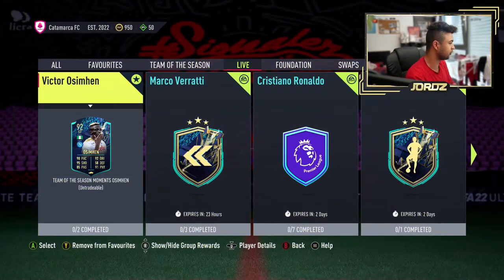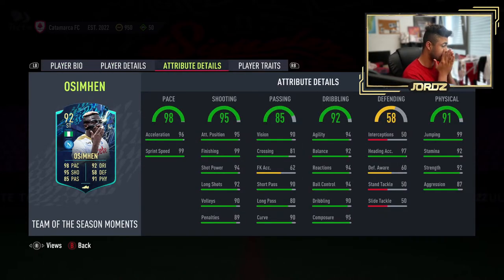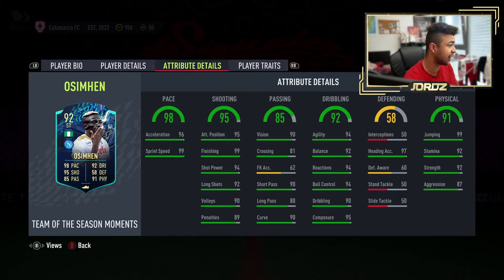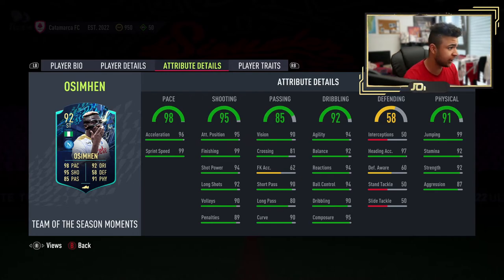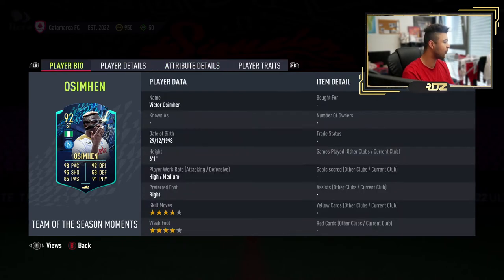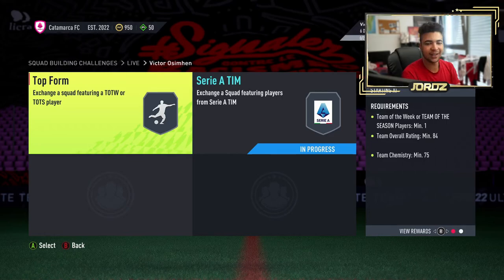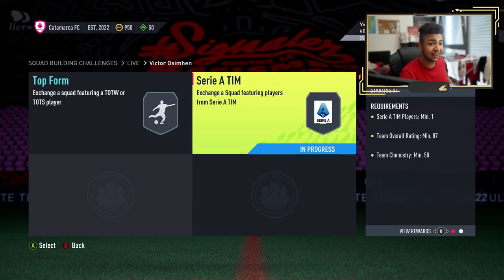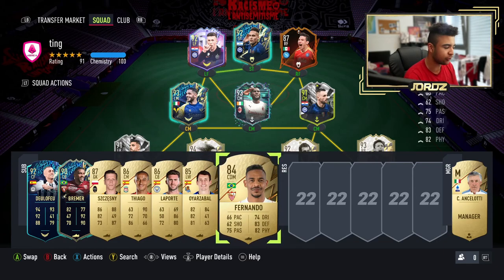FIFA 22| NEW INSANE 92 RATED TEAM OF THE SEASON MOMENTS VICTOR OSIMHEN PLAYER SBC REVIEW!